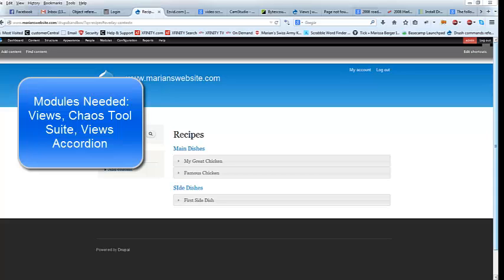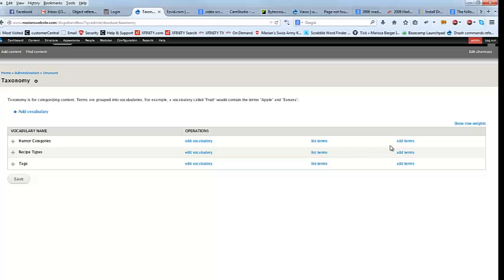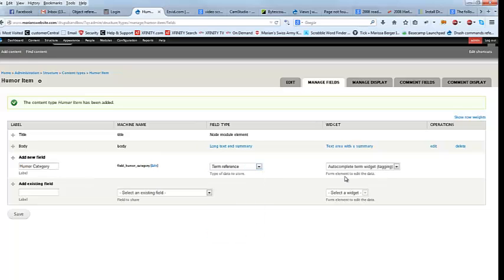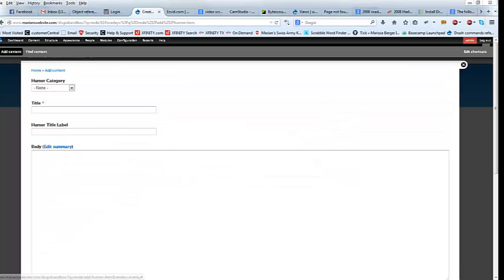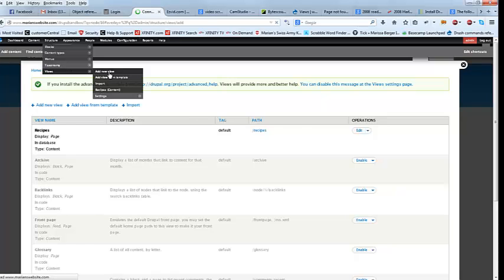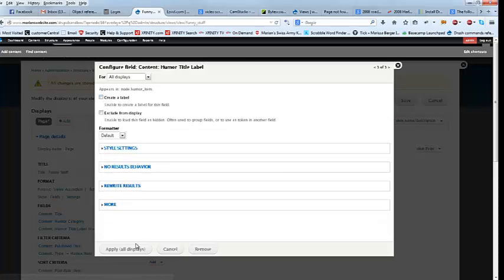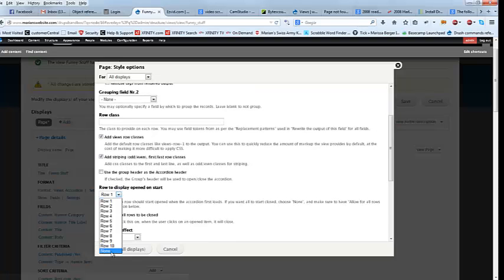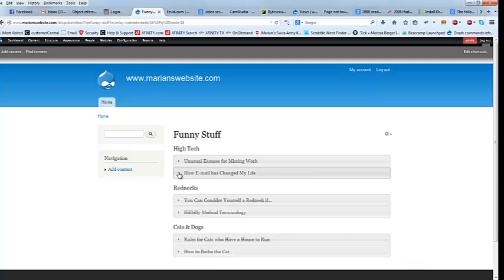Creating a Grouped Accordion View in Drupal with Views Accordion and Taxonomy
I needed to set up a page where we group questions by a category in an accordion fashion.  It was not working as predicted and after countless hours, I figured it out, and had to share so I can give back to those who helped me - and also have it for future reference!